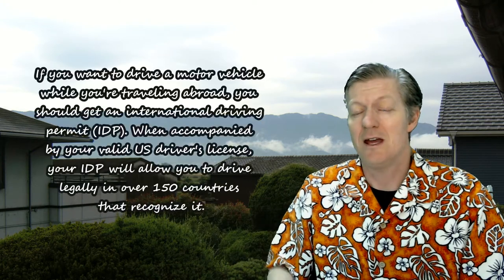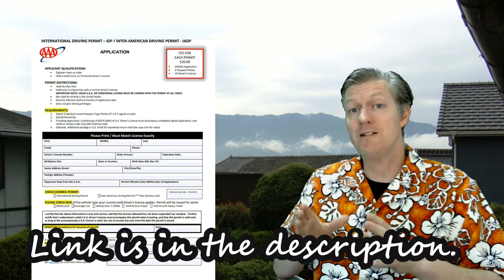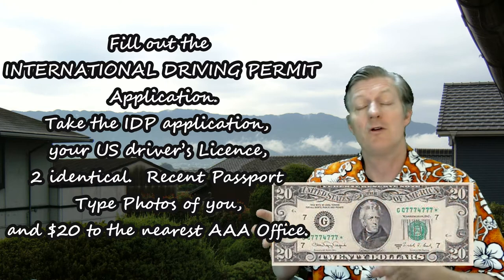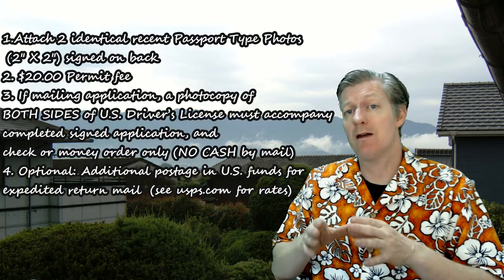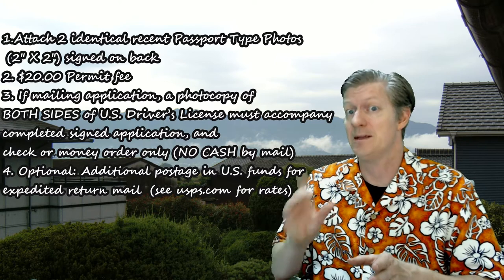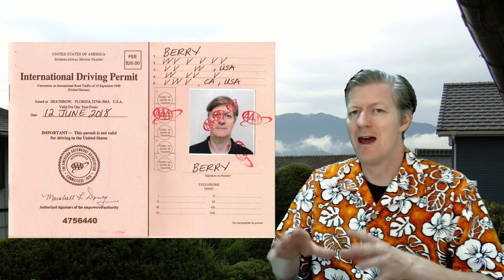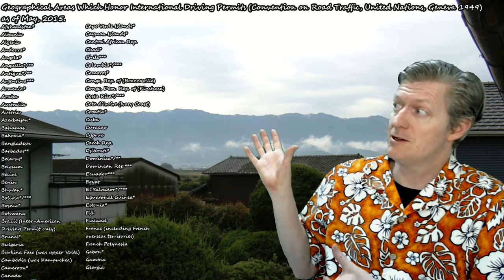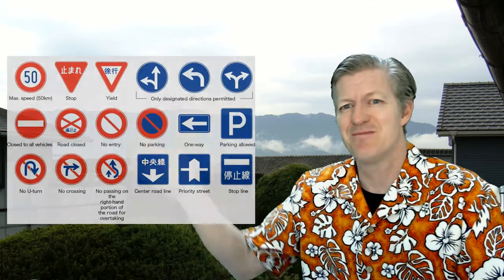Driving in Japan - How to get your INTERNATIONAL DRIVING PERMIT- Japanese Driver's Licence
In this short video, I go over what you need to receive your IDP, INTERNATIONAL DRIVING PERMIT.

IDP REQUIREMENTS:
1. Attach 2 identical recent Passport Type Photos (2" X 2") signed on back
2. $20.00 Permit fee
3. If mailing application, a photocopy of BOTH SIDES of U.S. Driver’s License must accompany completed signed application, and
check or money order only (NO CASH by mail)
4. Optional: Additional postage in U.S. funds for expedited return mail (see usps.com for rates)